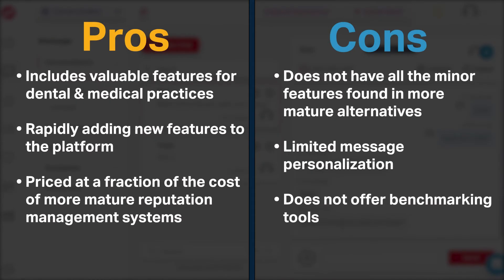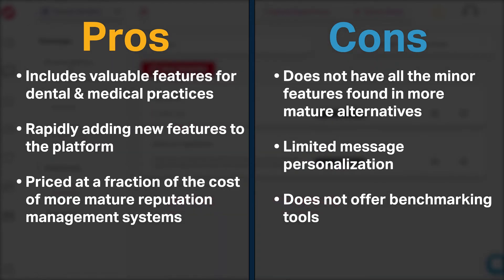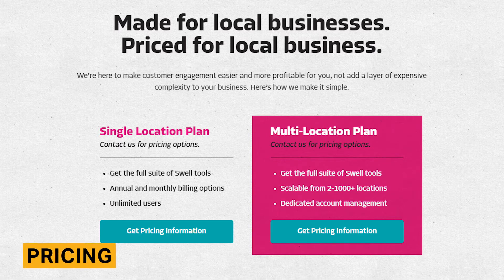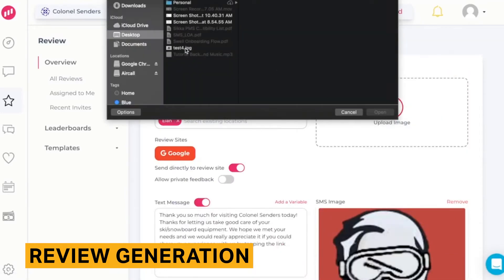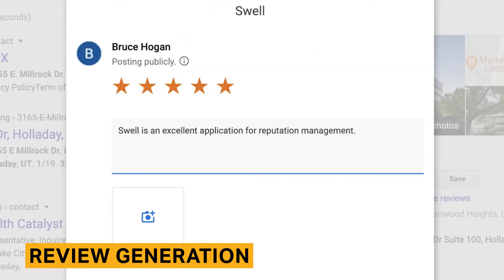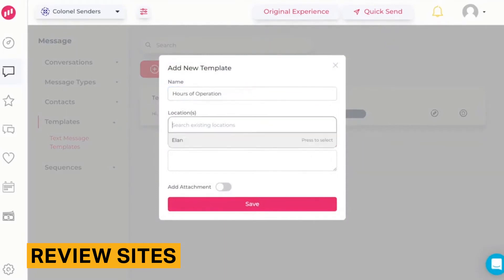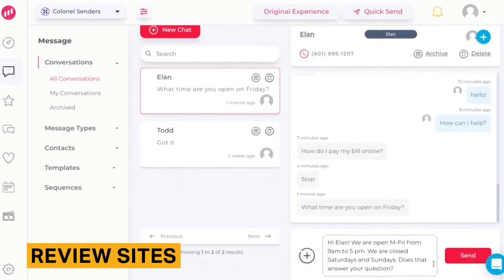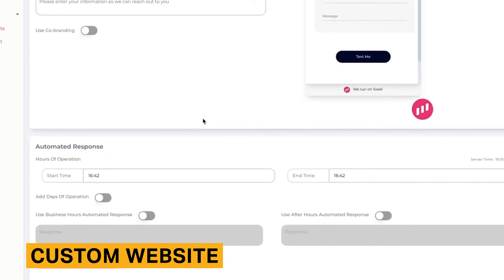Swell Review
This step-by-step walkthrough of the product includes details about pricing, pros and cons, and an analysis of Swell’s major features.

⏰TIMESTAMPS ⏰
0:00 Introduction
0:32 Pros and Cons
1:13 Pricing
1:26 Review Generation
2:13 Messenger
3:00 Webchat
3:21 Is Swell Right For You?